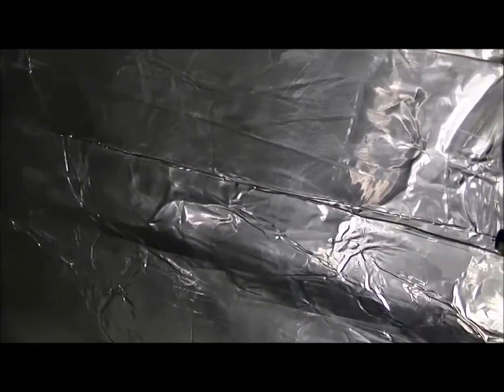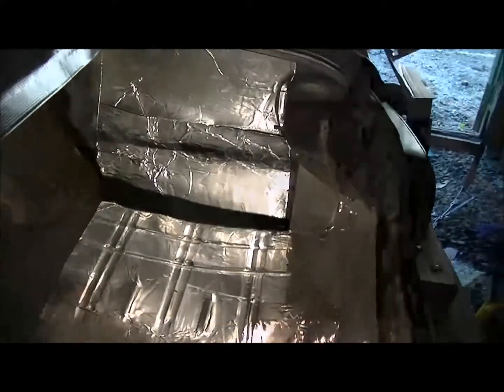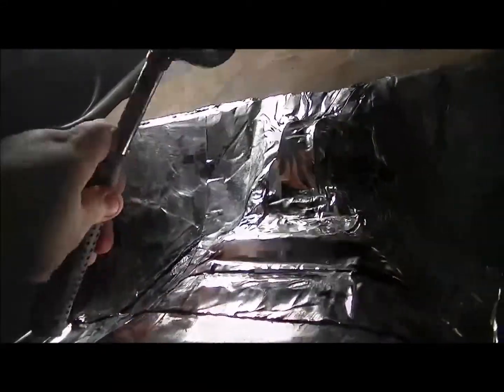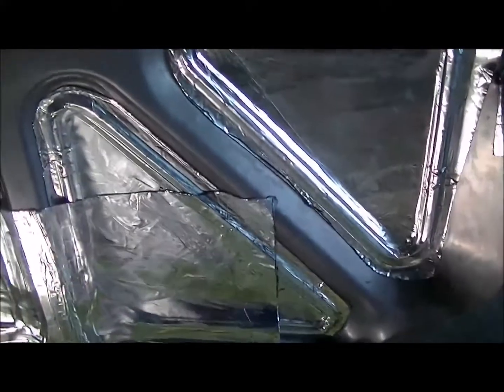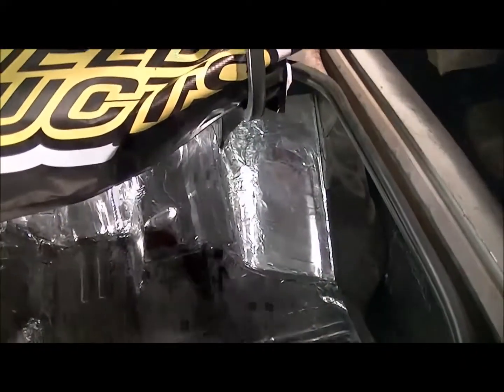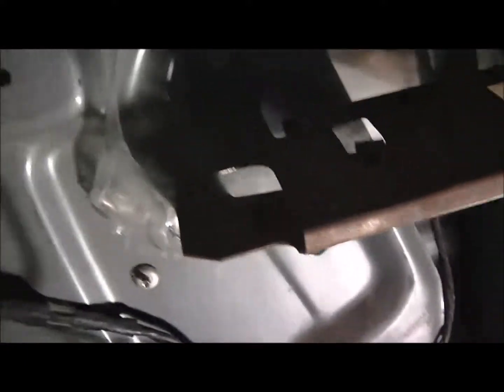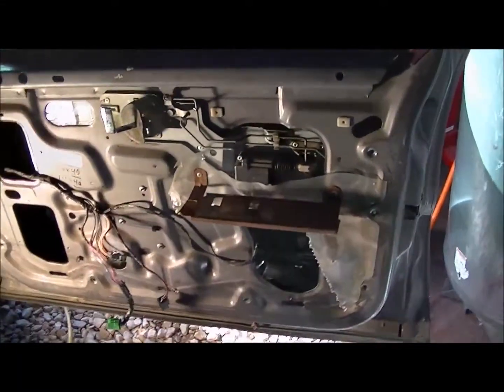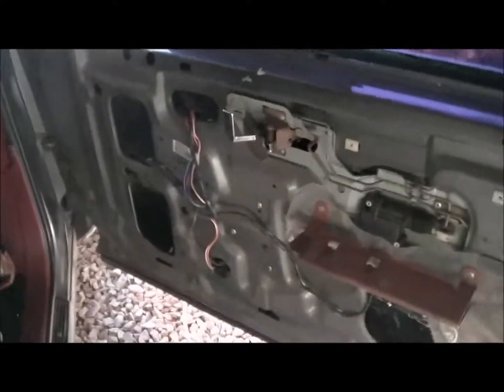Heatshield Products DB Armor 3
This is the Heatshield Products DB Armor sound deadener. This is a killer product with great results for cutting down vibration from car audio and outer car sounds like exhaust. This is the lights high performance sound deadener on the market by 20%. The 3 videos are all of the install to my truck and door. You can really hear the how much it cuts sound vibration down in the video. To find their great products fallow the link.